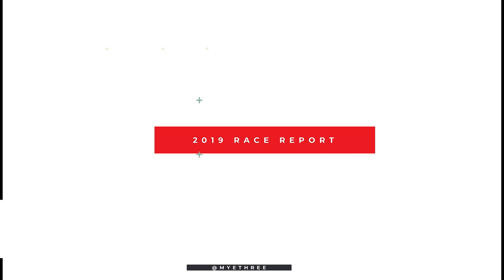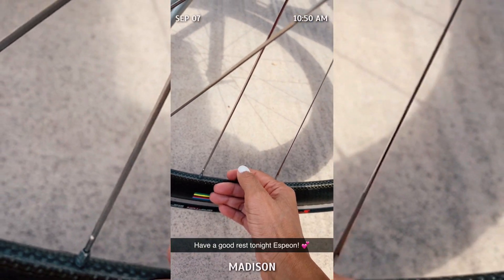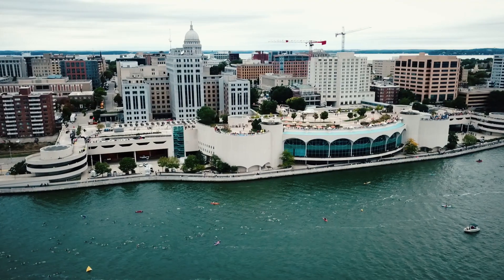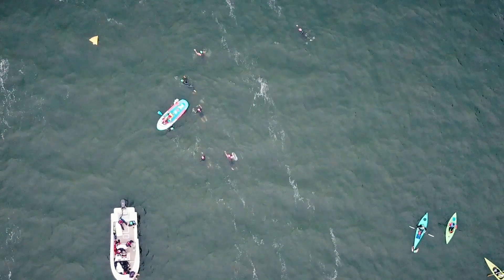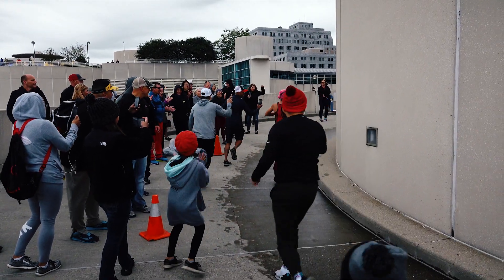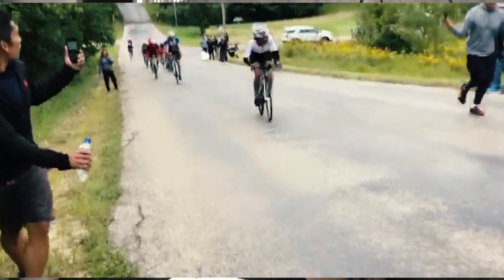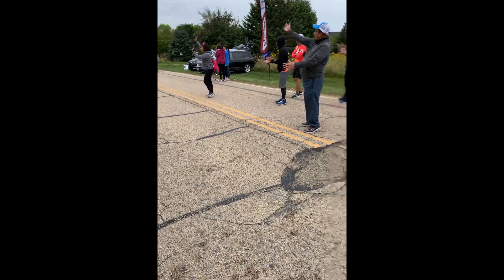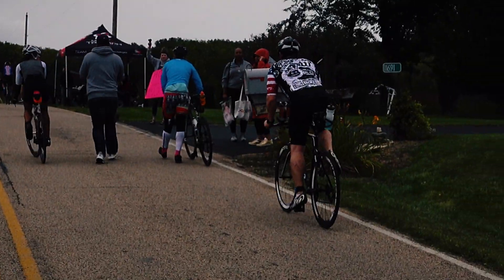Ironman Wisconsin 2019 Race Report / Course Talk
My first IM :) Thanks for stopping by and please lmk f you have any questions!

Trained using Be Iron Fit Intermediate Plan
Nutrition: Low Carb, High Fat (was ketogenic for most of training)
Fuel: Ucan, Base Salt, Salt Sticks for majority of race